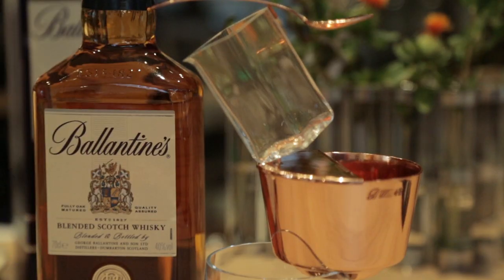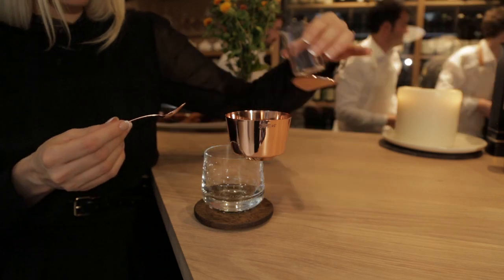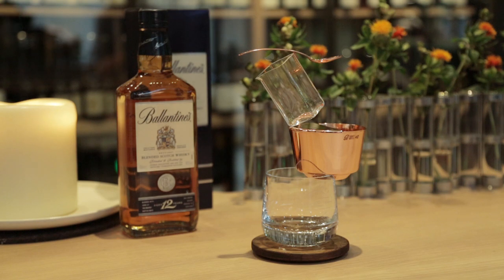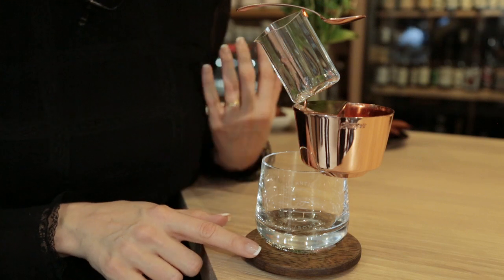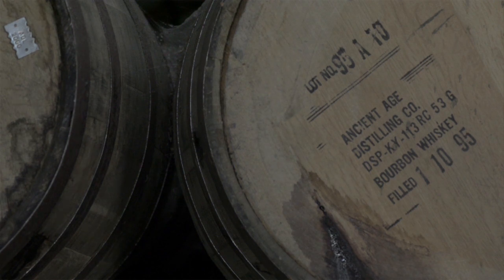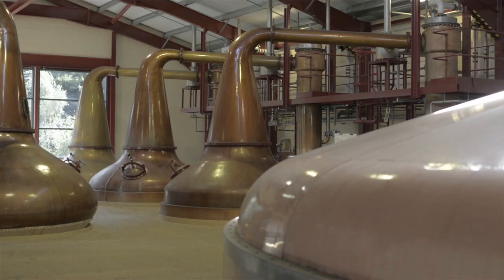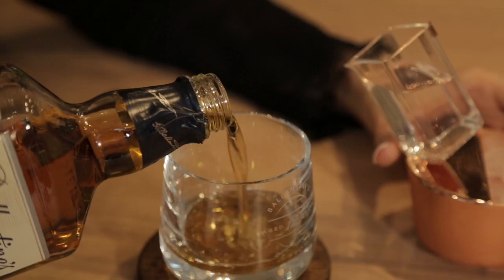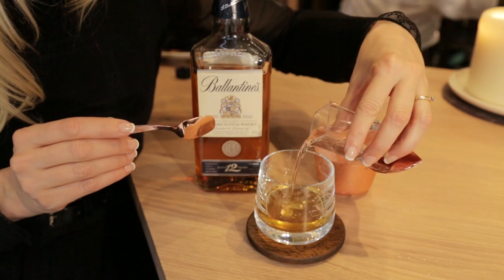Sofia Lagerkvist interview: "We wanted to wake people's curiosity about whisky" | Design | Dezeen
Swedish designers Front have created a whisky-serving set for whisky brand Ballantine's 12 that can be stacked into a balancing tower. In this Dezeen movie, Front's Sofia Lagerkvist explains how the project was informed by a visit to the Ballantine's production facilities in Scotland.

Called Ballance, Front's sculpture for Ballantine's 12 year-old blended whisky comprises an oak coaster, whisky glass, copper ice container, water jug and a copper spoon that fit together to create a seemingly precarious stack. The five individual pieces can be taken apart and used to serve whisky.

"We were invited by Ballantine's to create an object that celebrates the ritual of drinking whisky," explains Lagerkvist in the movie.